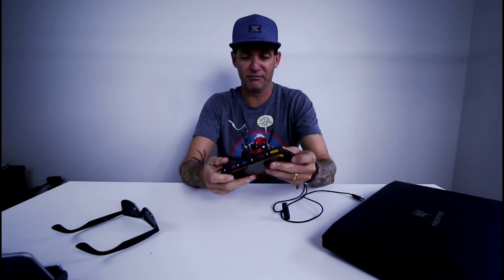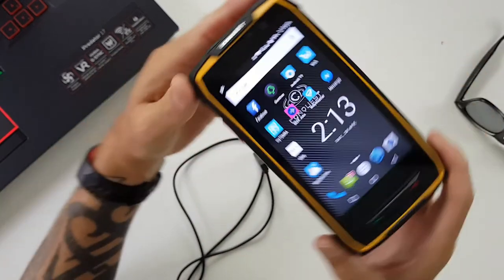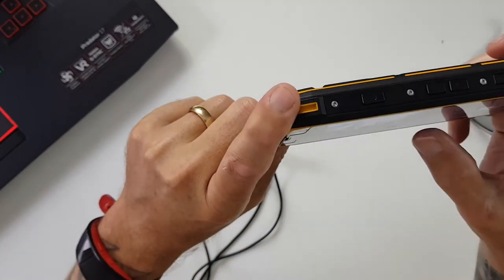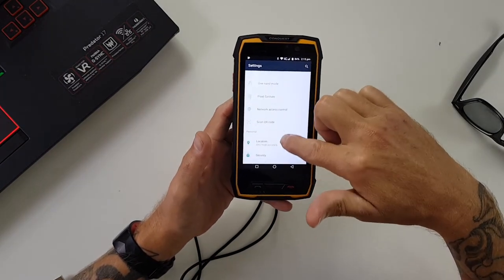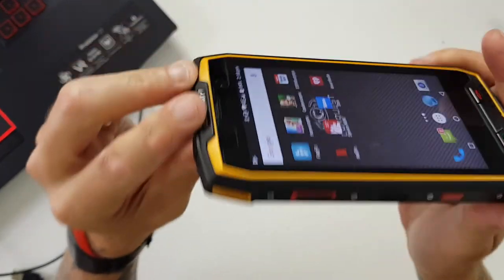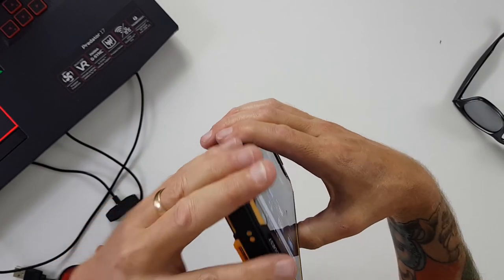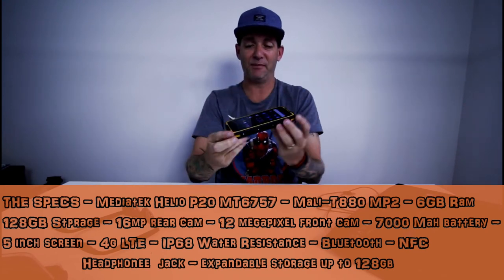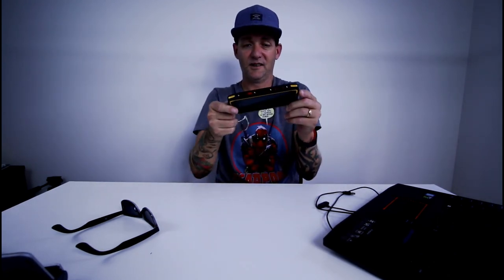Conquest S11 Review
The conquest s11 review

G'day Team Tech, Here is an off the cuff review of the Conquest S11, my friend visited me and showed me the phone, i would have never even knew it existed until he showed me.

The conquest s11 is the worlds toughest phone. It is huge. 7000 mah battery. IP68, NFC, infrared. 6gb ram 128gb storage.

The conquest s11 is its own little beast.
OS Version: Android 7.0
CPU: MT6757 Octa core
GPU: Mali-T880
Processor Speed (max): 1.7GHz
RAM: 6GB
Internal Memory: 128GB
External Memory: Support up to 128GB
Display Size: 5.0 Inch TFT IPS
Display Resolution: 1920x1080
Touch Screen: Support Capacitive
Multi-touch: Support 5 Point
Frequency: 2G: GSM 850/900/1800/1900MHz EVDO BC0, 3G:WCDMA 850/900/1900/2100MHz TD-SCDMA B34/B39 CDMA 800MHz , 4G:LTE FDD B1/B2/B3/B4/B5/B7/B8/B12/B17/B19/B20 TDD B38/B39/B40/B41
IMEI Number: 2
GPS, Glonass, Beidou
Bluetooth
Wi-Fi: 802.11 a/b/g/n
FM Radio
Google Play
Sensors: Proximity, Acceleration, Light, Gravity, Gyroscope, Magnetic field, Pressure
Fingerprint Recognition
NFC
Magnetic charge
Mic and Speaker
Built-in Battery
Battery Size: 7000mAh
Continuous Talk Time: up to 16 hours
Battery Standby: up to 700 hours
13 Megapixel Front-Facing Camera + 16 Megapixel Rear Camera
Video Resolution: 640x480 Front / 1920x1080 Back